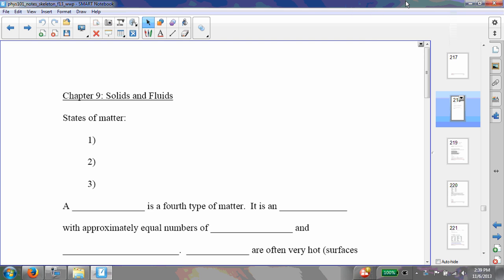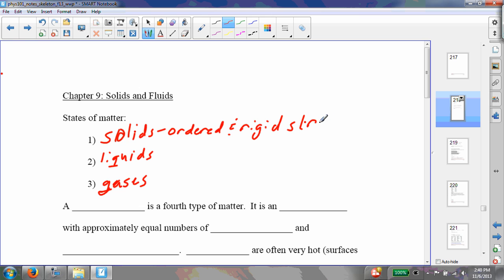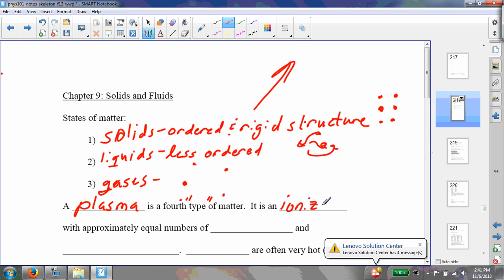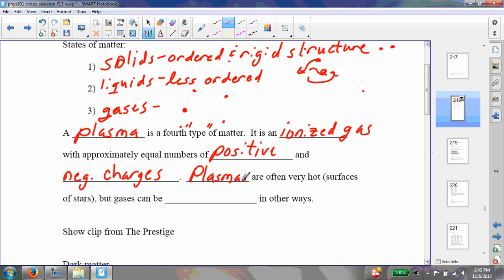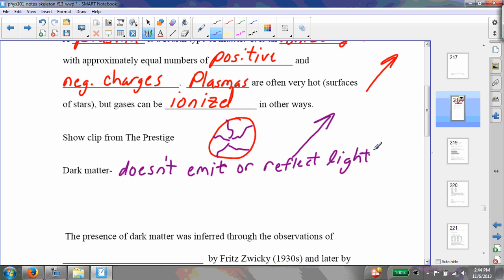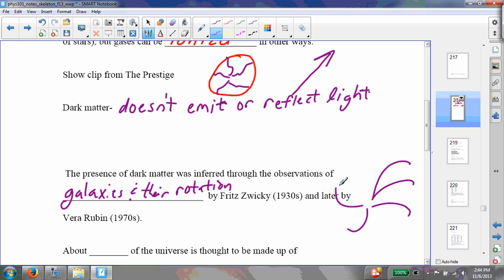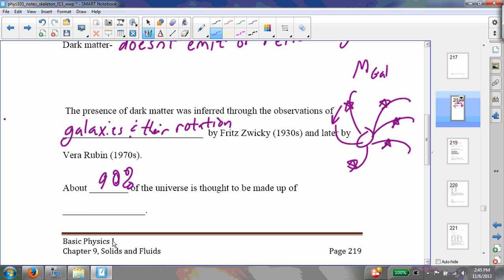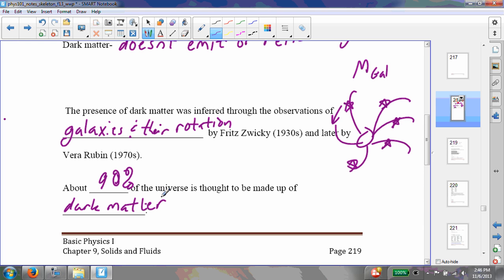phys101 screencasts ch9 051 phases of matter